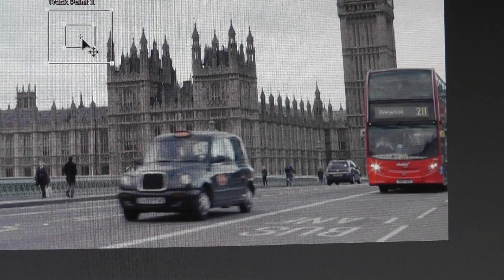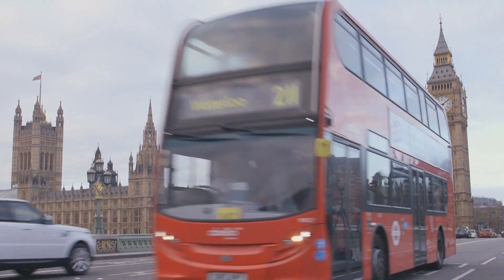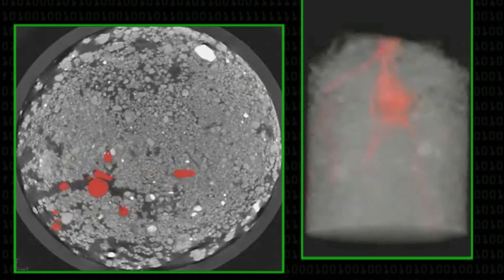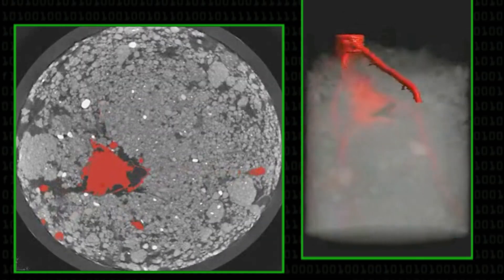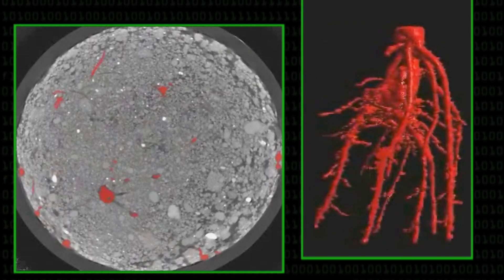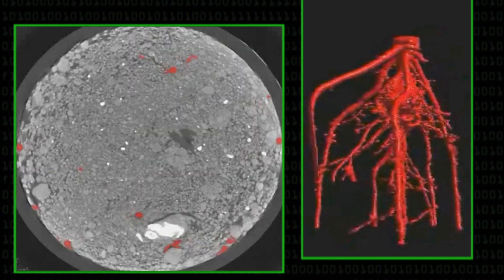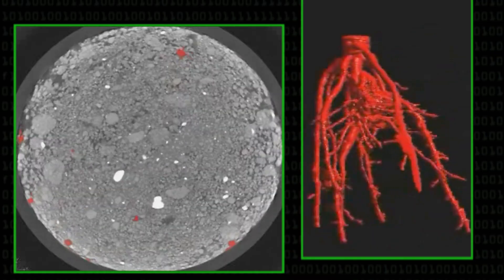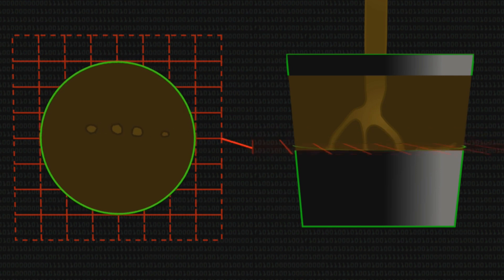EXTRA BITS: More on 3D X-Ray Imaging - Computerphile